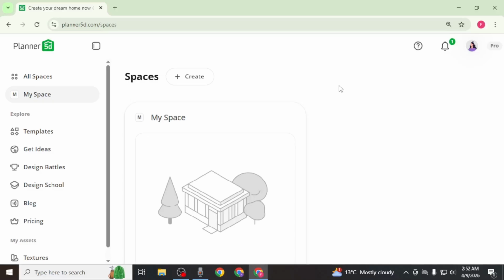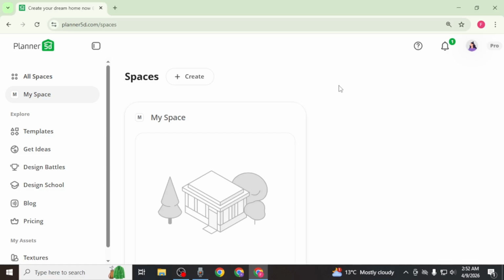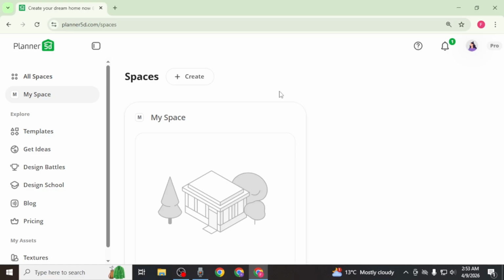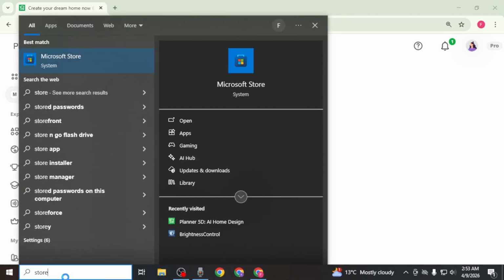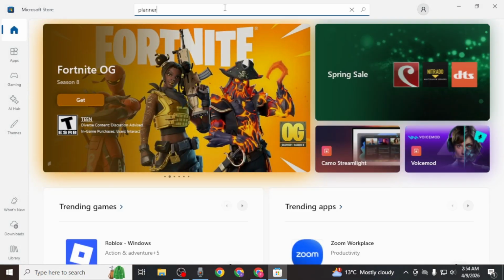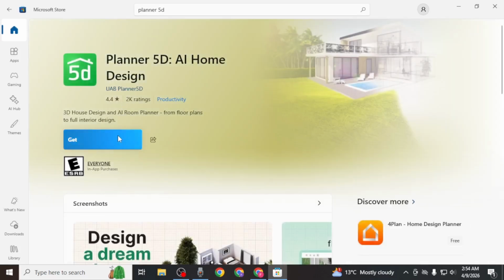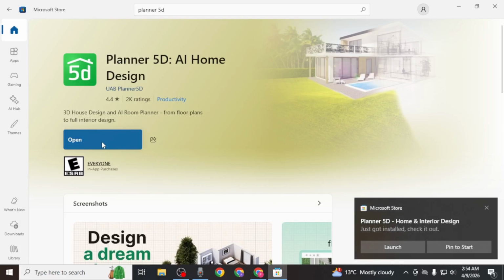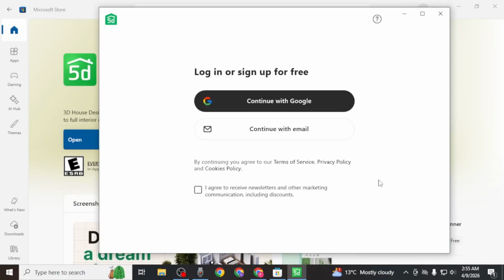How to INSTALL PLANNER 5D (Step by Step) 2026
This video will guide you through the process of installing Planner 5D on your computer, ensuring you can start designing your space without any hassle. Please consider liking the video and letting us know if you have any comments, ideas or questions, we really appreciate any feedback! We have plenty of other tutorials on our channel so come and see if we can help you with anything else :)